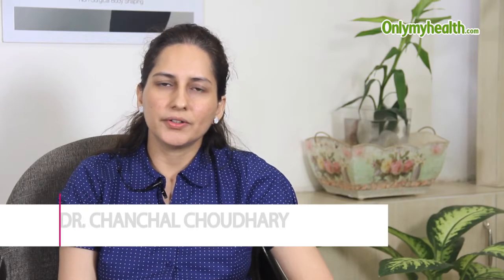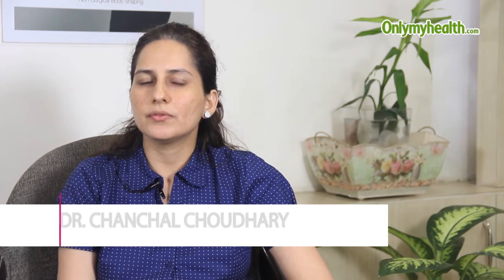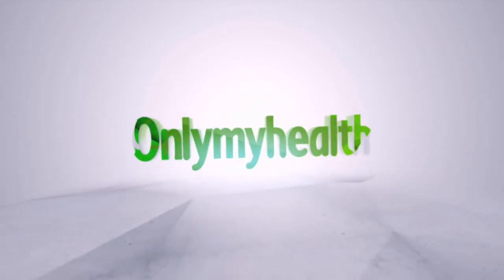Treatment for acne scars - Onlymyhealth.com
Treatment for acne scars